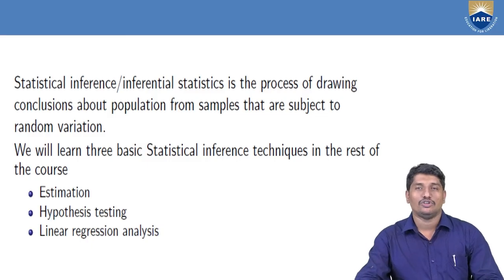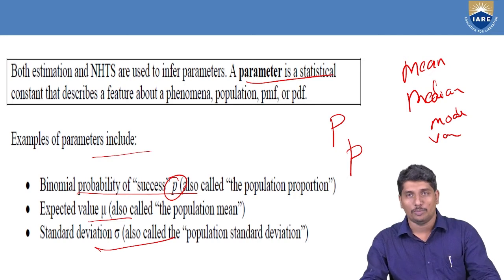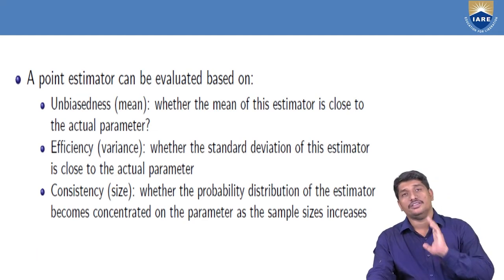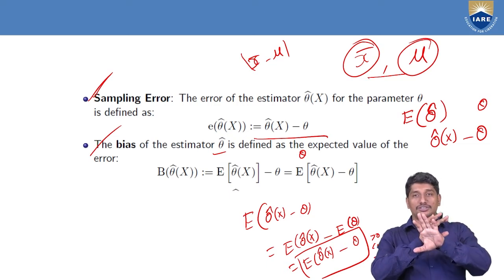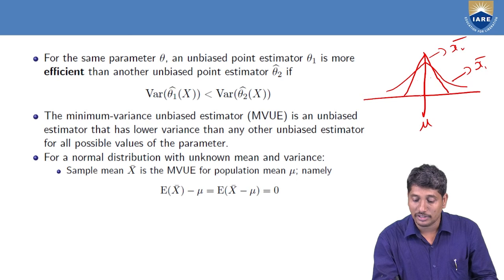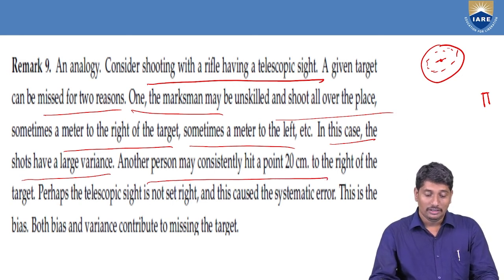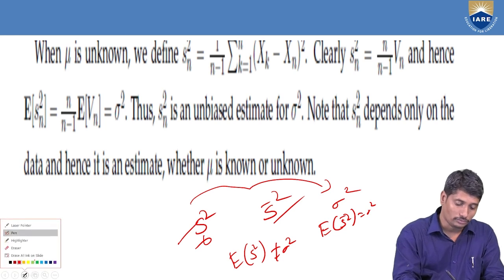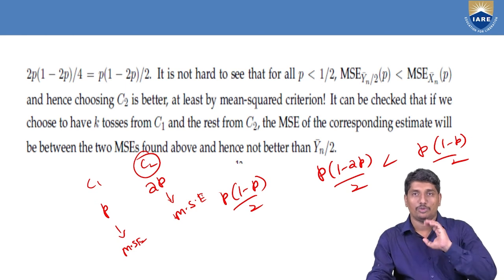Point Estimation by Mr. Ch Chaitanya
Point Estimation by Mr. Ch Chaitanya | IARE

Telangana, India.